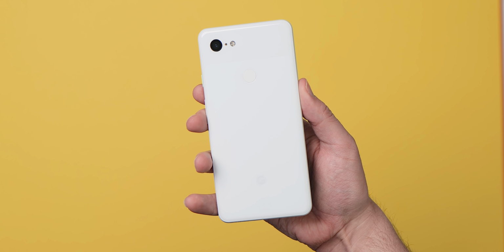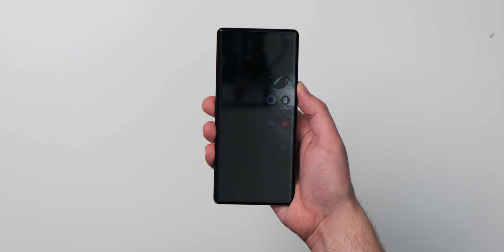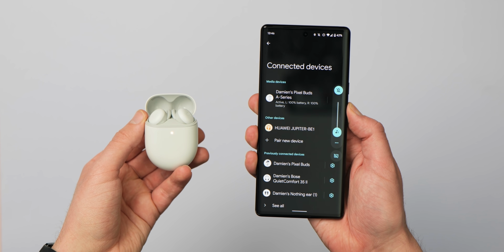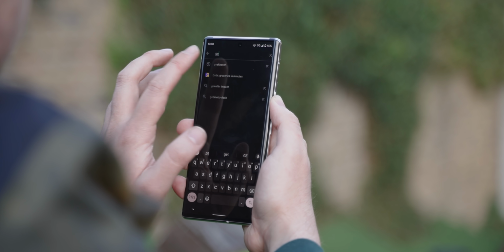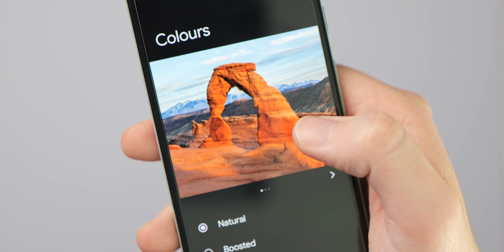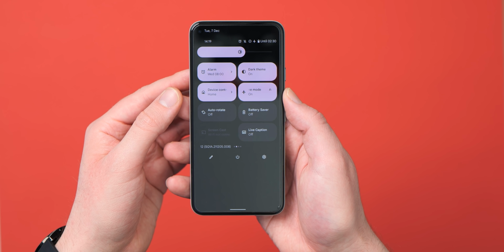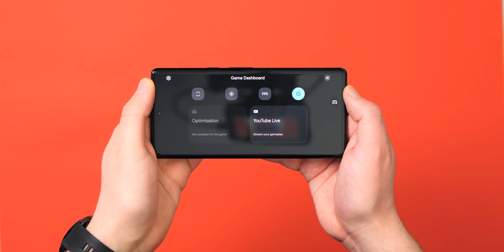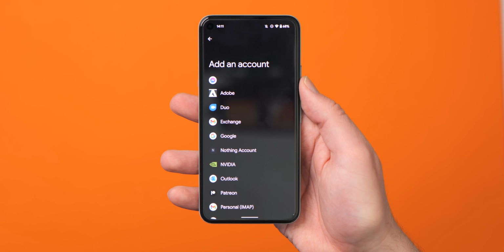Android 12 December update: What's fixed?!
Android 12 gets a major bug fixing OTA update for Pixels...just what has been addressed?!